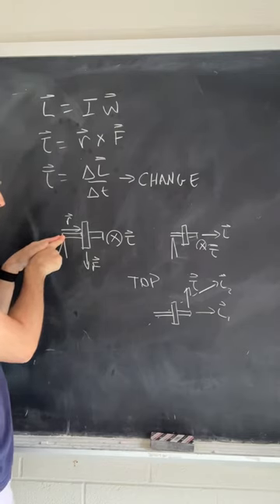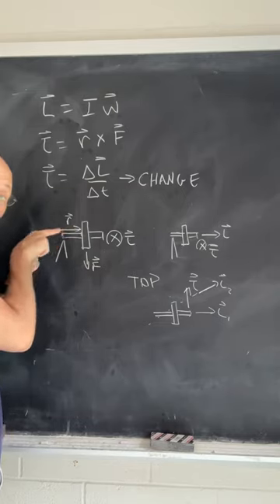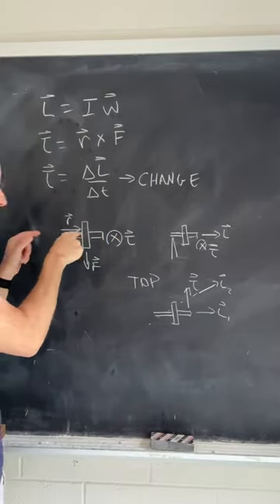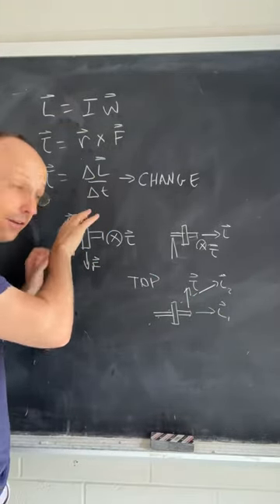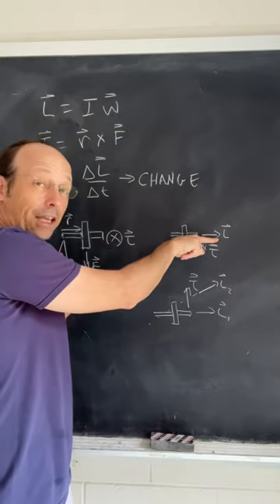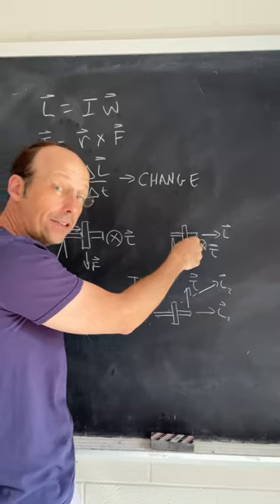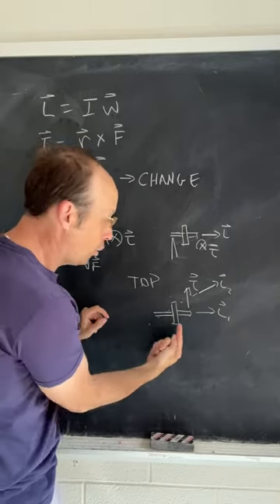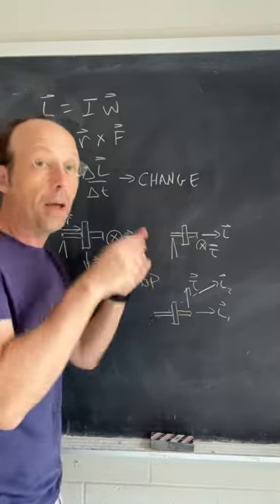Explaining the spinning wheel. physics science physicsdemo Part 2